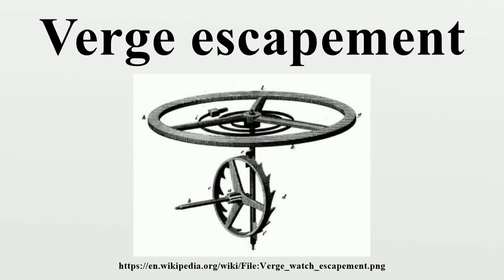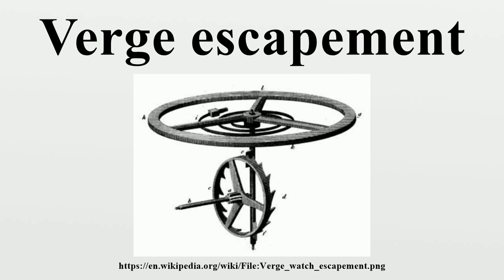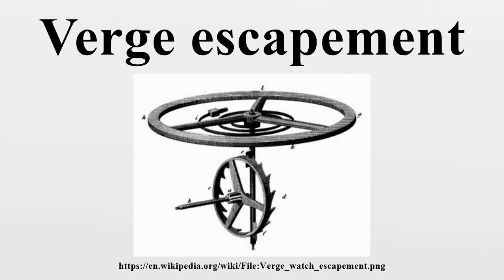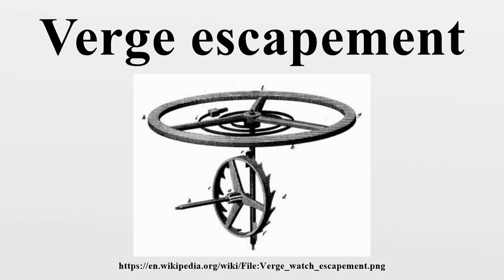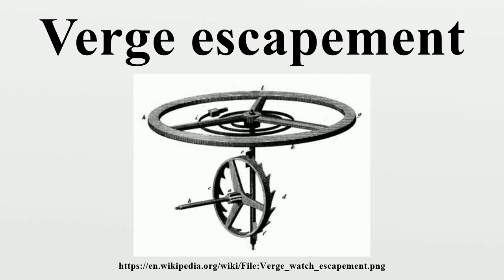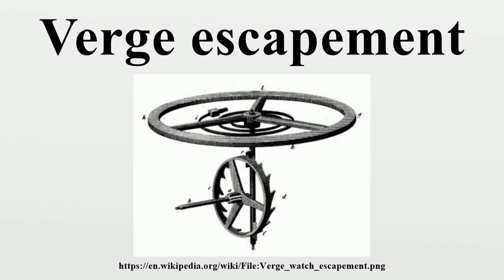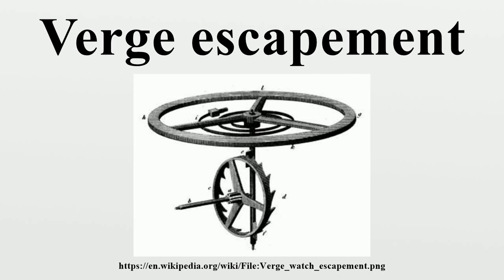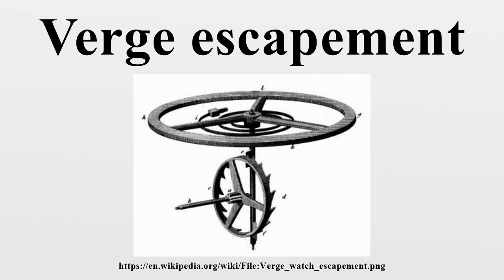Verge escapement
The verge (or crown wheel) escapement is the earliest known type of mechanical escapement, the mechanism in a mechanical clock that controls its rate by allowing the gear train to advance at regular intervals or 'ticks'.Its origin is unknown.

Image-Copyright-Info
Image is in public domain
Author-Info:   Unknown
Image-Copyright-Info